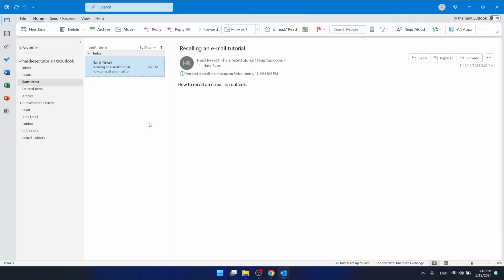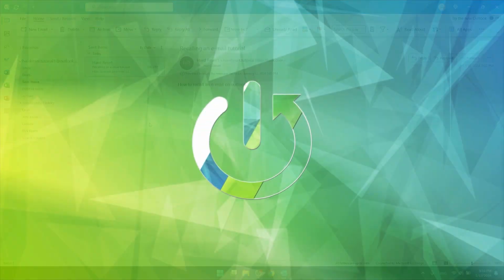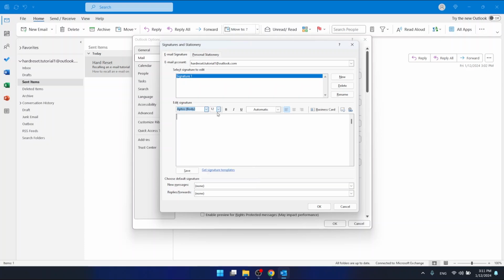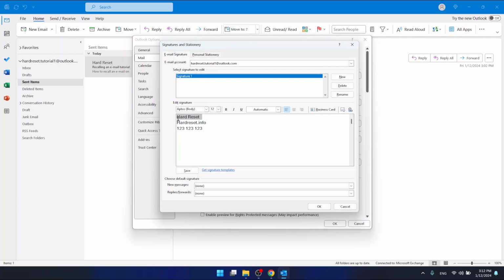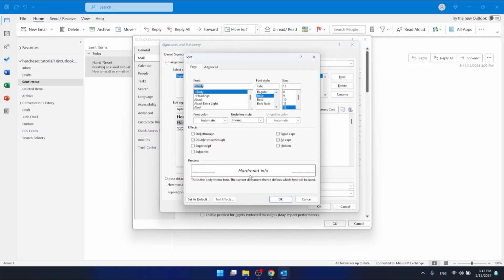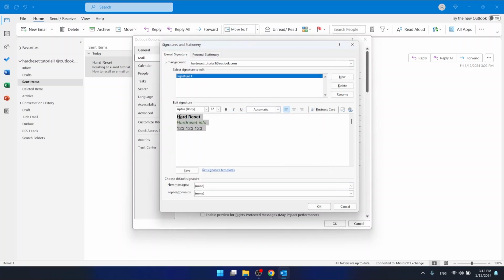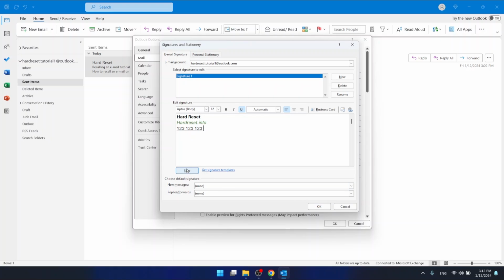How to Set Up Your Signature in Outlook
Step into the world of professional email communication with our detailed tutorial on 'How to Add Signature in Outlook'. An email signature is more than just a closing remark; it's a crucial part of your digital identity, showcasing your professionalism and attention to detail. This video is tailored for anyone from business professionals to individuals aiming to add that extra touch of personalization to their emails. We guide you through the process of creating and setting up a personalized email signature in Microsoft Outlook, making your emails stand out. Discover the simplicity and effectiveness of adding a signature to your Outlook emails, and make every email you send a reflection of your professional image. Join us in mastering this essential aspect of email etiquette!

Relevant 'How To' Questions:

How to format a signature in Outlook with different fonts and colors?
How to insert a logo or image in your Outlook signature?
How to apply your signature to all outgoing emails in Outlook?
How to update or change your email signature in Outlook?